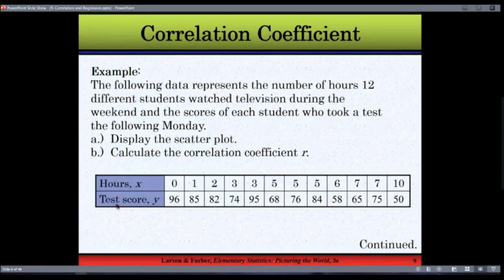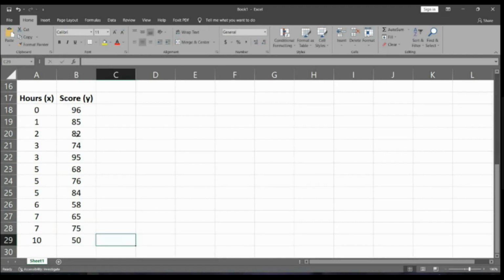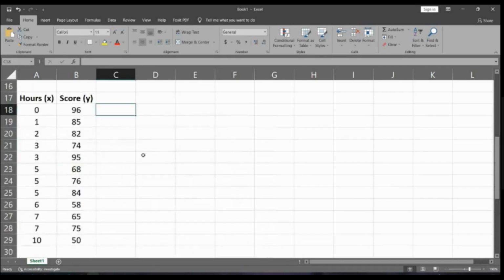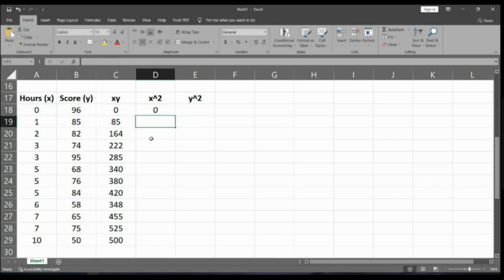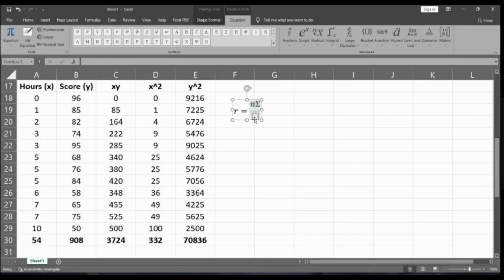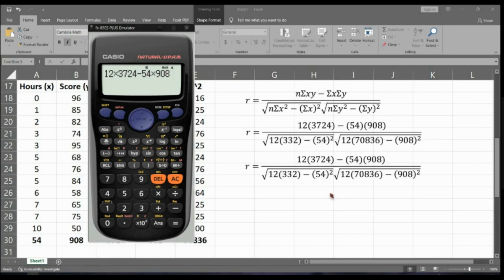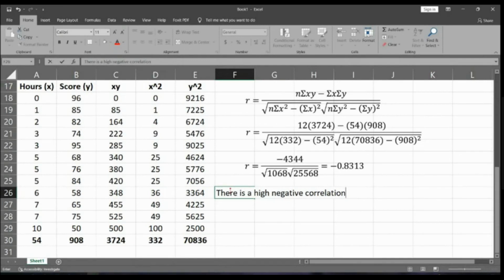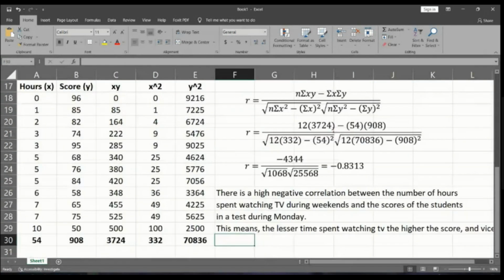Correlation - Scatterplot and the Coefficient